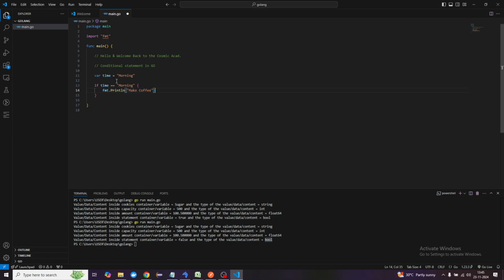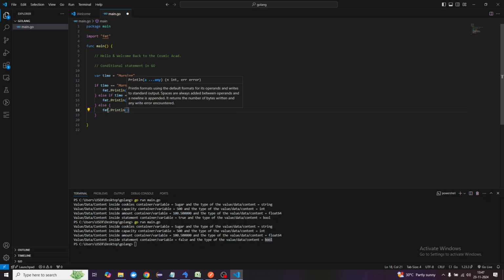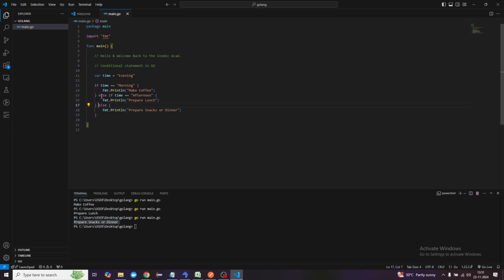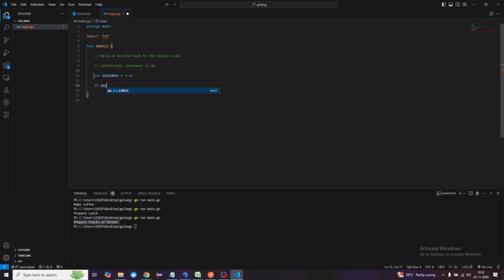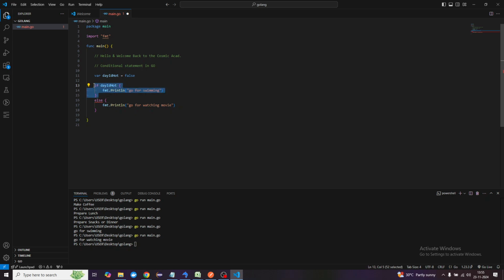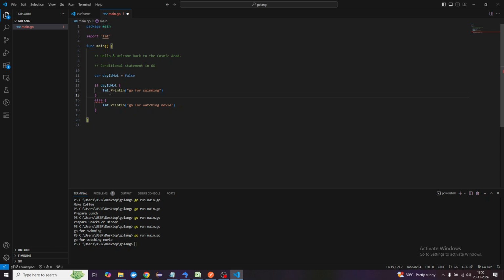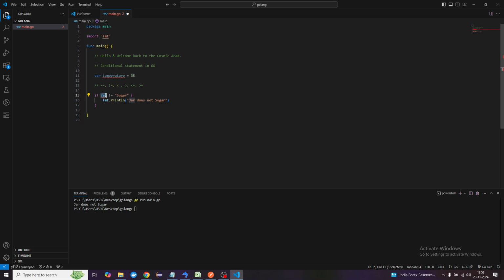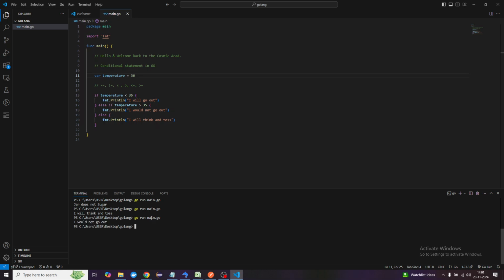if, else if & else in golang